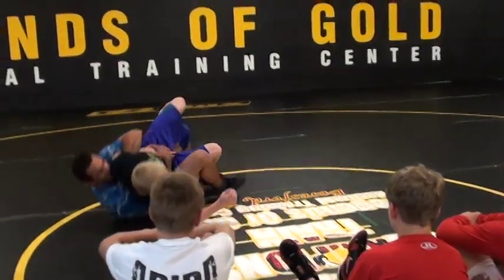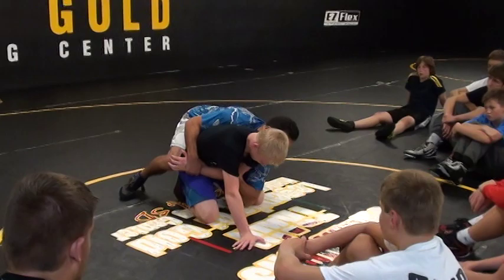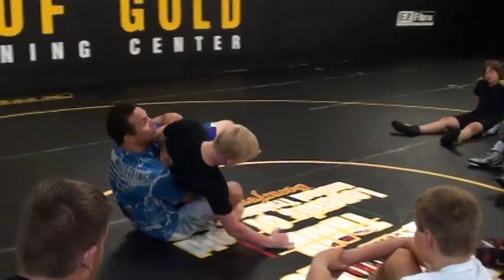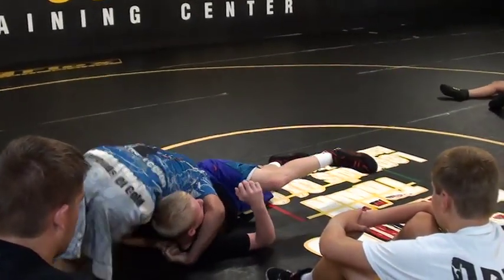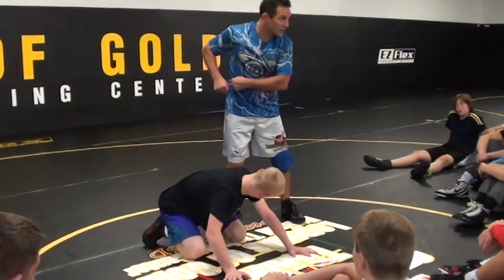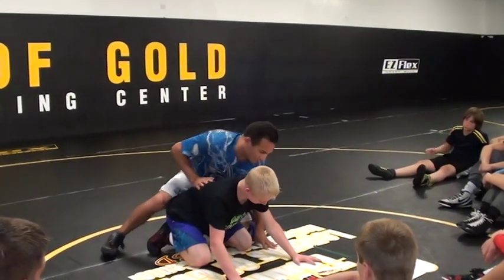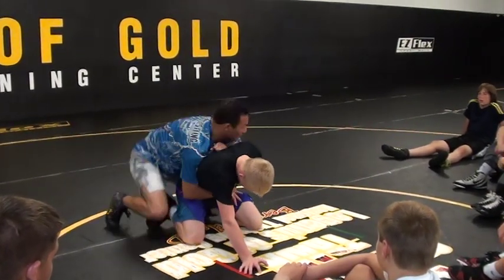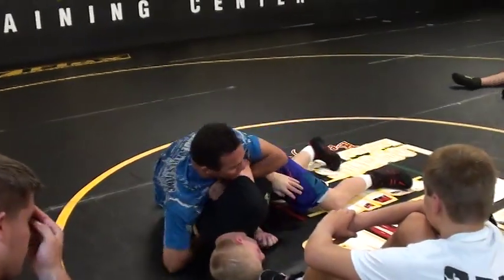Mena Readjust Wrist Tilt Bars